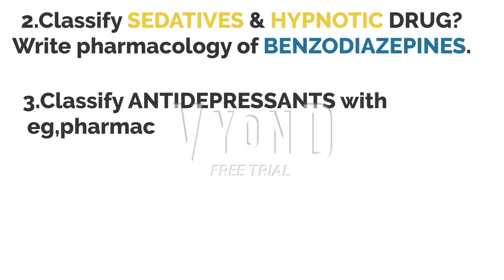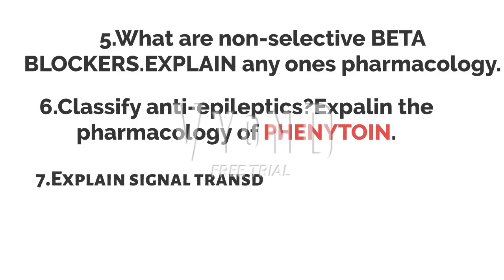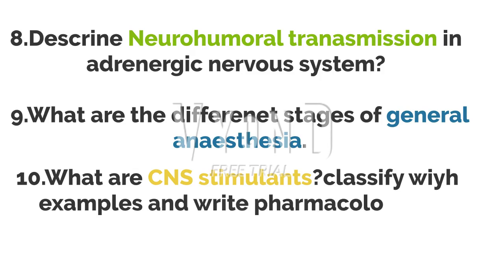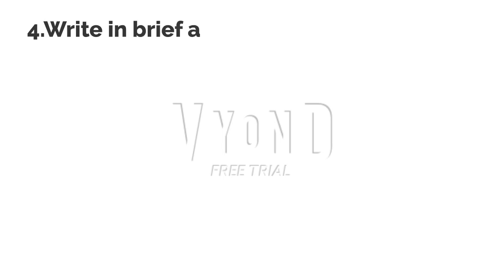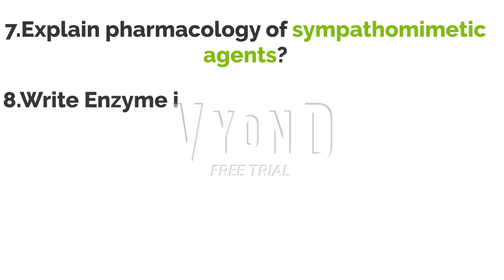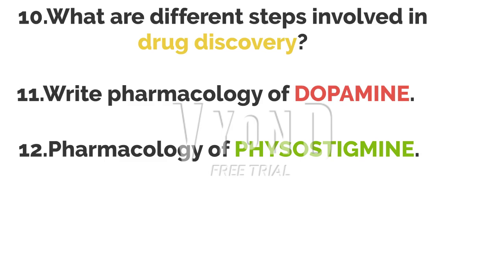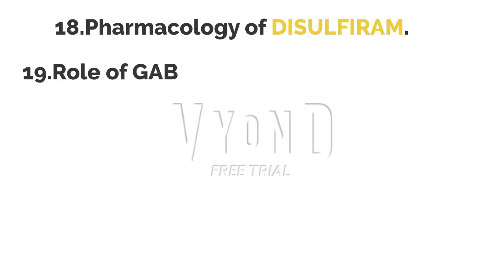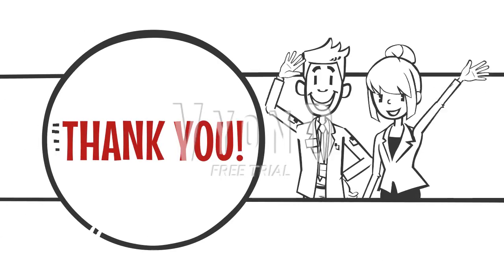PHARMACOLOGY IMP NOV 2023|B-PHARMACY